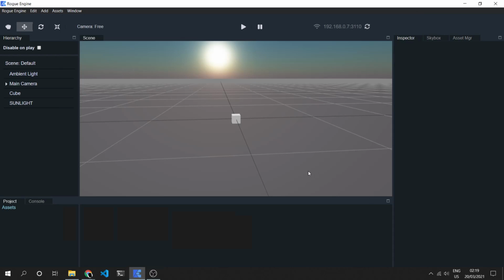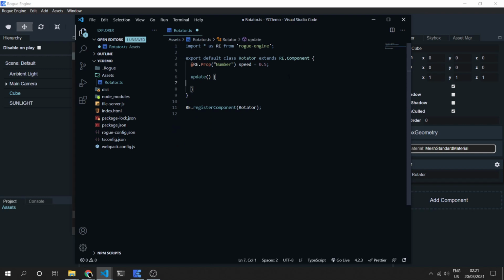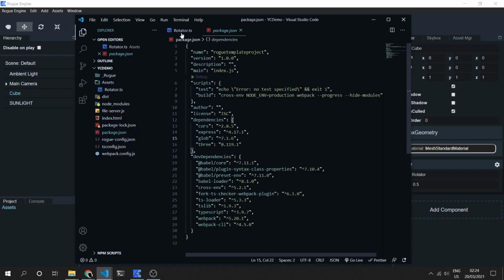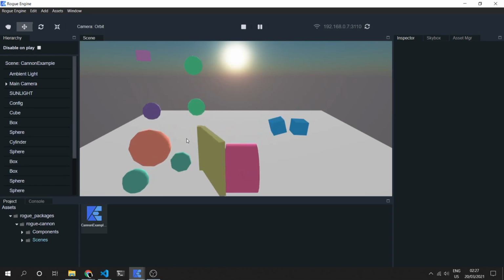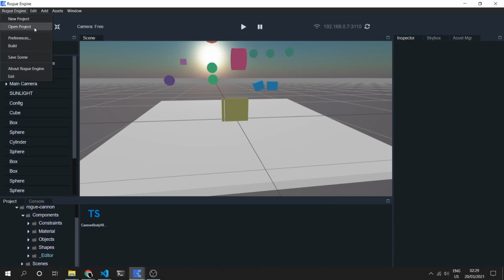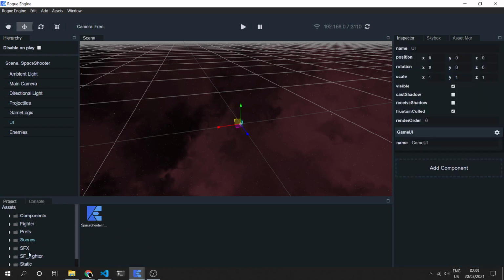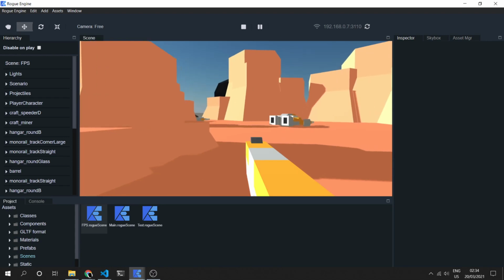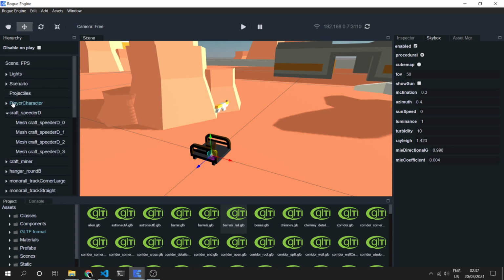Rogue Engine | Making Games With JavaScript and three.js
In this video, I'll be showing you an overview of Rogue Engine and how you can use it to create your own games and apps for the web, using JavaScript Typescript and Three.js.